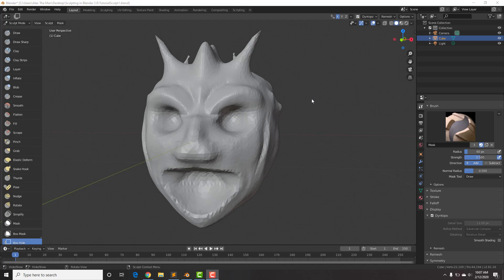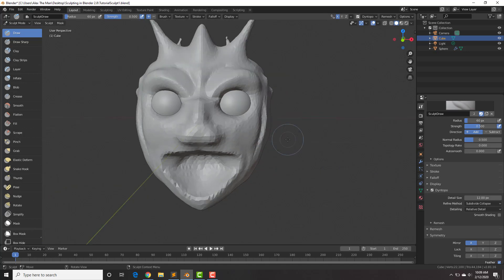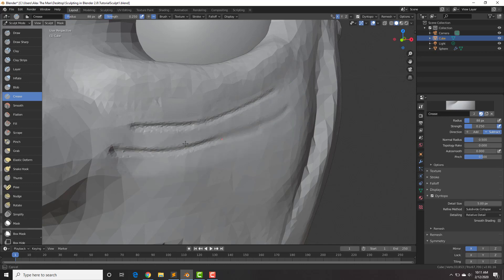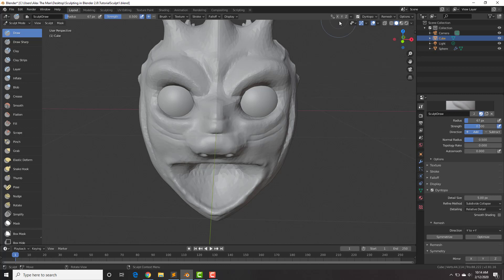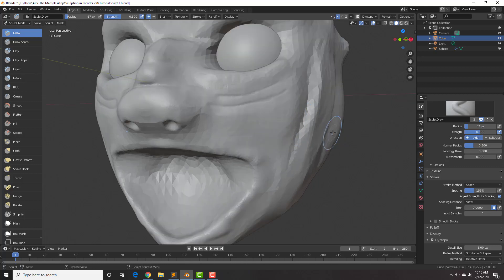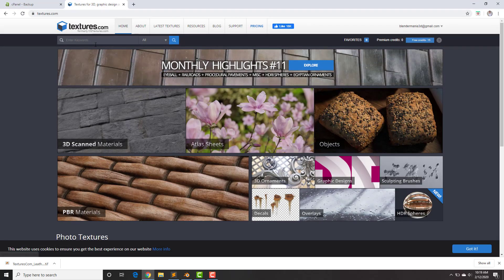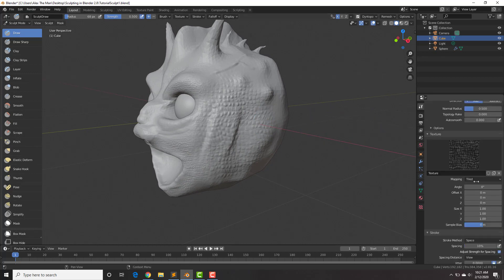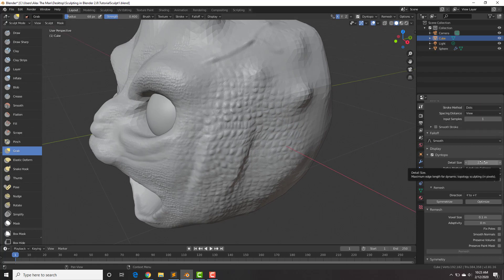Blender Tutorial - Sculpting in Blender 2.8 Part 2 of 2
Blender Tutorial - Sculpting in Blender 2.8 Part 2 of 2. In this tutorial we will take a look at sculpting in Blender 2.8 and the different brushes and options used for sculpting. We will also take a look at the new Cloth brush for sculpting.

We will be sculpting a creature head in Blender 2.8 as we learn all the different sculpt brushes and options